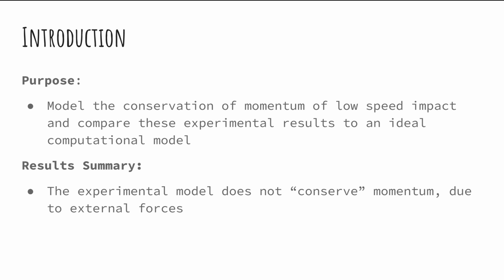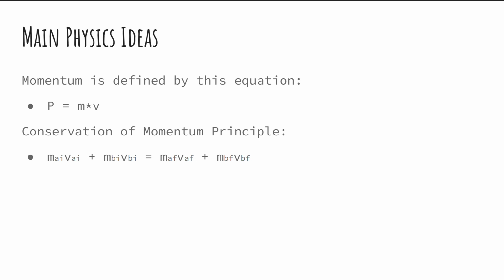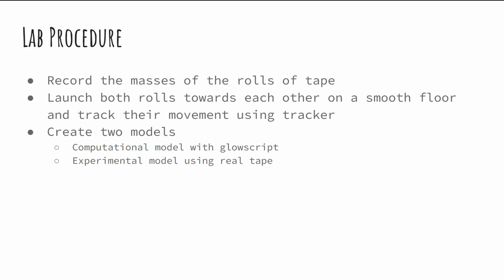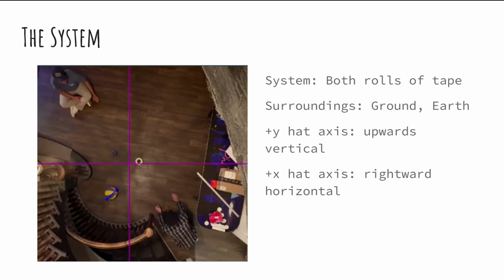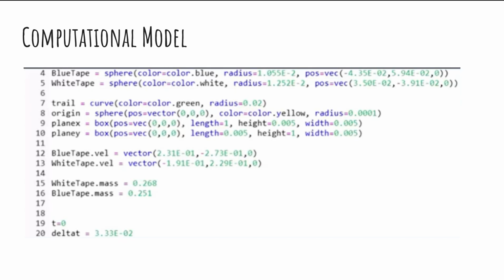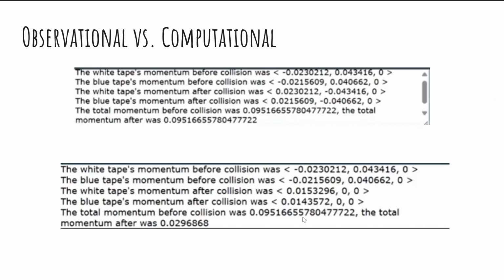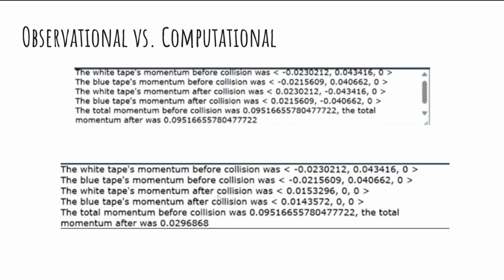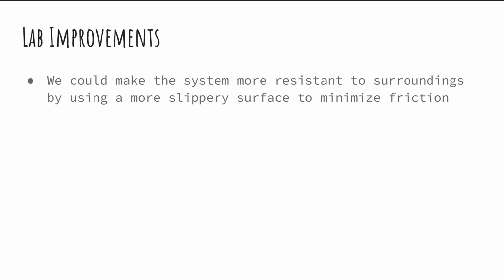2211 lab 5